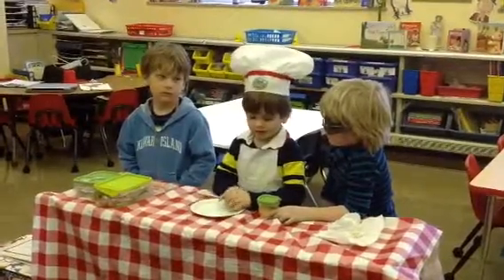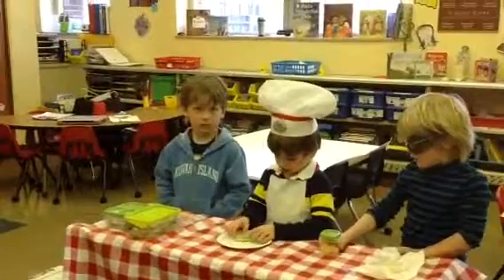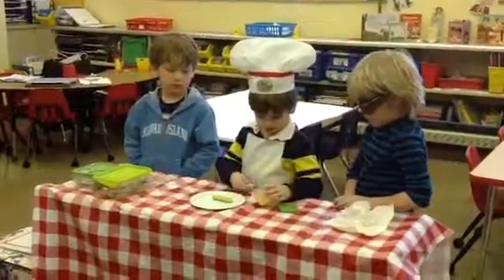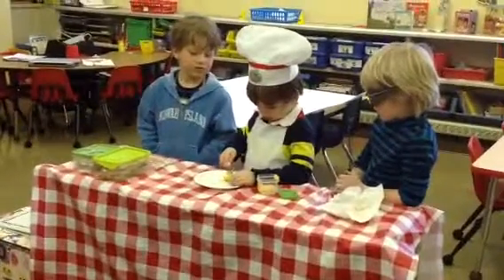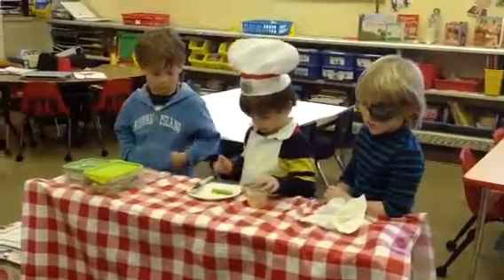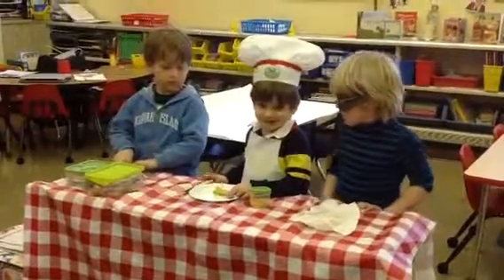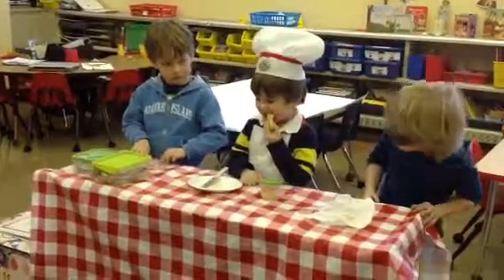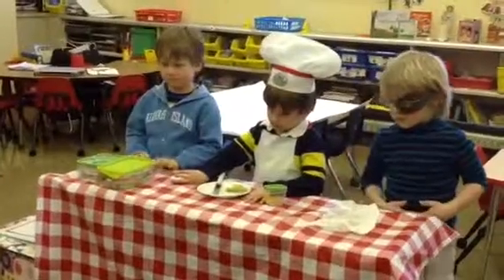Chef Dewey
Learn how to make a new version of a hot dog!